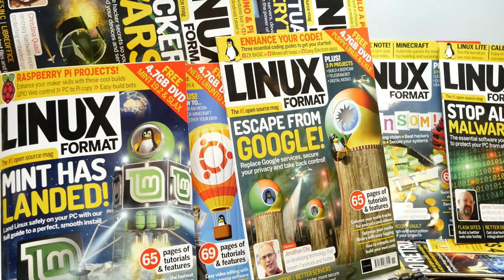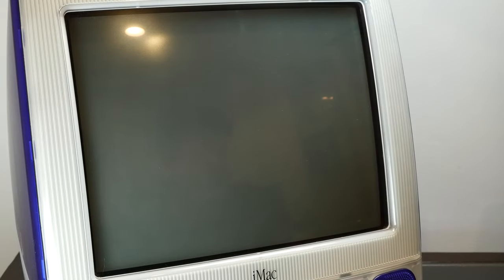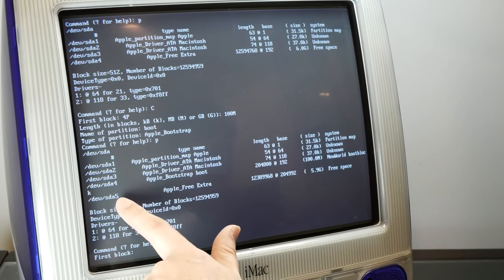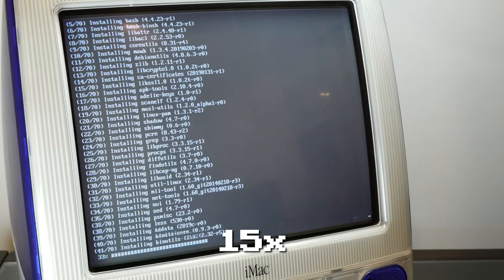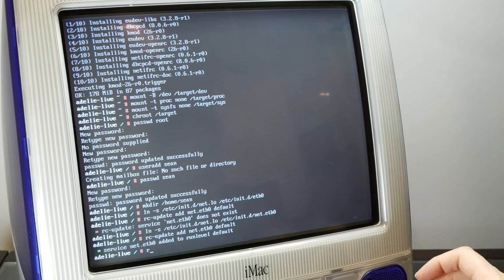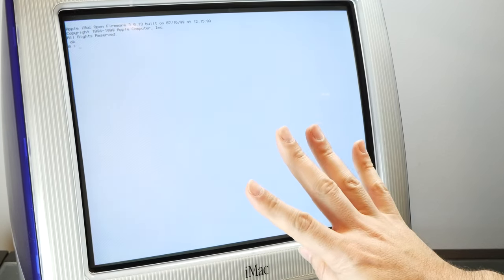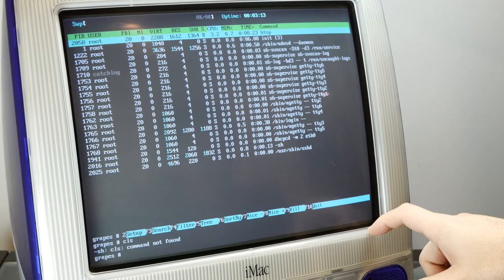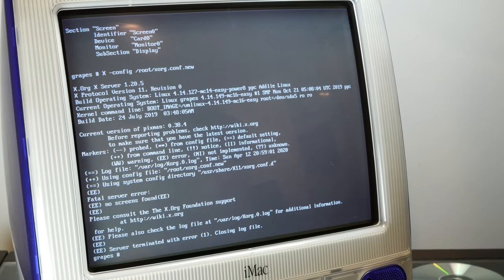How to Install Modern Linux on a 1999 iMac G3 - Adelie Linux PowerPC Edition!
Installation process starts at 3:52. Click "show more" below for handy links if you want to try the install yourself!

Today we're installing a modern Linux on a 1999 iMac G3 revision D, the fastest version of the original iMac. We're using Adelie Linux, a relatively new distro that has PowerPC 32 bit as a first-class install target.

If you're going to try this, it's helpful to have these four pages handy:

The RC1 ISO didn't work for me, and I've read that Linux kernel 5+ has issues on some PowerPC. The live environment would just boot part way with some weird errors.